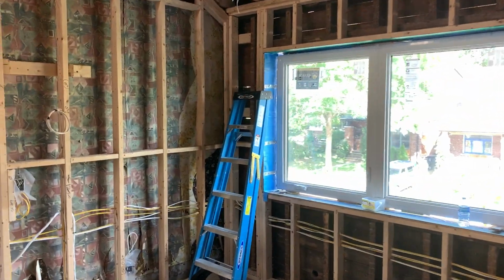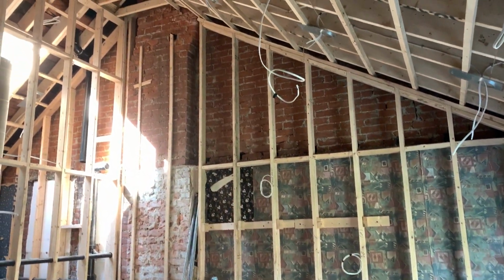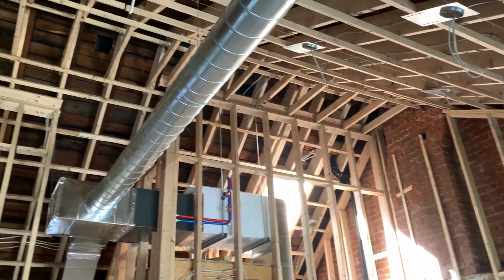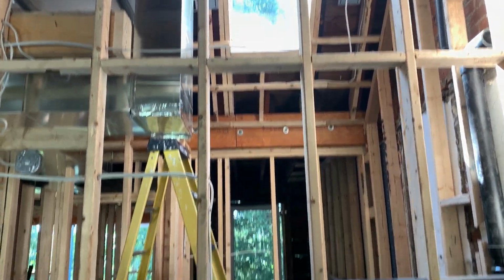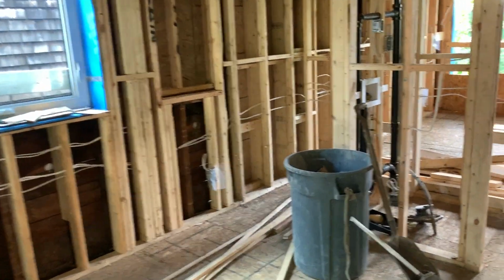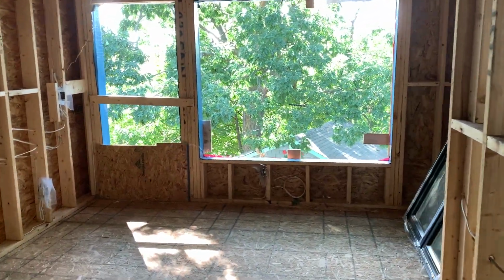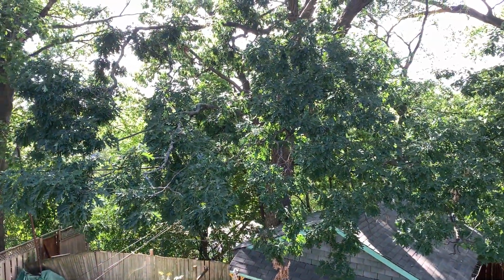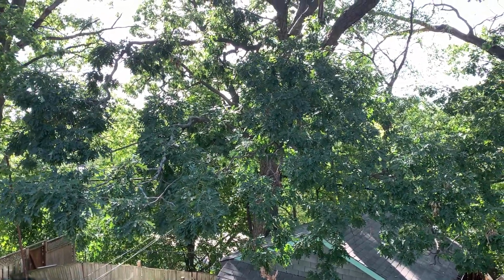Cathedral and Vaulted Ceilings - Episode #261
Cathedral and vaulted ceilings make a huge difference in houses and apartments.  If you are creating an income property and you want your apartment to stand out from the crowd, then one great option is to vault your ceilings.  This makes a small space feel so much larger.
In many instances, this has increased the amount of rent the apartment is worth as well as the value of your property by more than what it cost you to complete that specific renovation task.
This video shows the construction phase...I look forward to showing you the final reveal of this upper 2 bedroom plus den apartment in the beautiful Upper Beaches in Toronto.